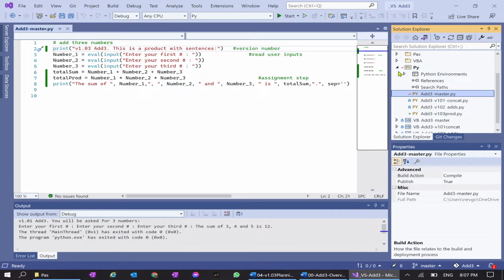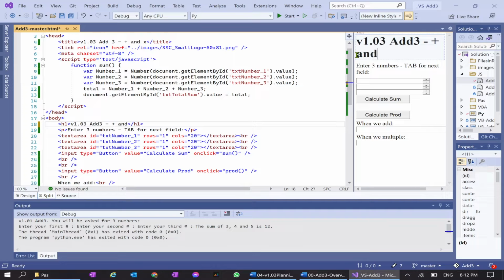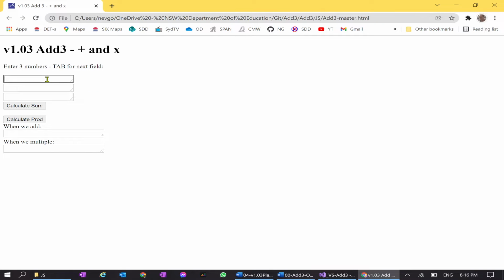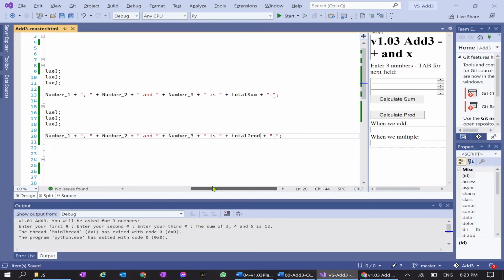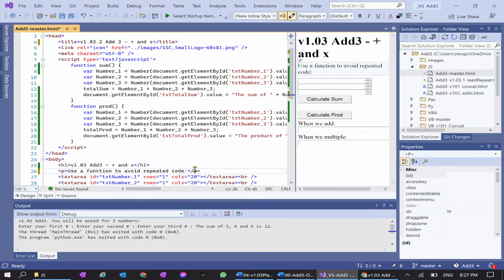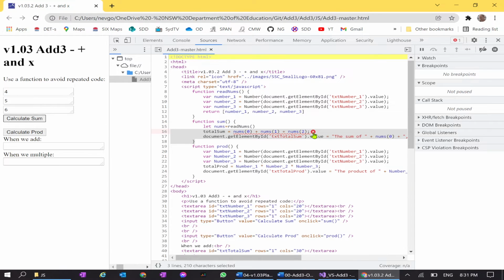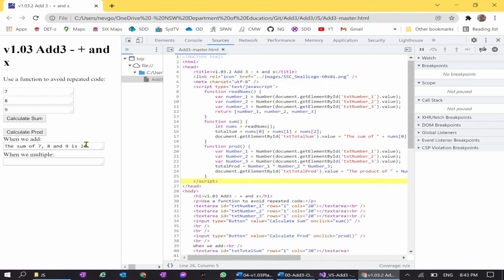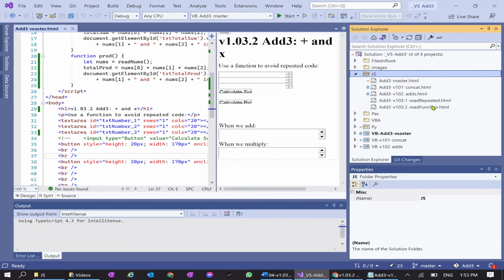Add 3: v1.03 JavaScript: 2 versions, the 2nd with a function returning an array of 3 values.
Separate buttons for add and multiply can be coded by repeating the read lines of code (v1.03.1) or with a function passing the 3 numbers as an array (v1.03.2). Documents and more info Additional videos will appear in this playlist as the project progresses
Key points in the video:
0:00 JavaScript page split. See video 3 at time 7:00 (JavaScript - setup the "Web Forms Editor")
1:30 Format the whole document using the icon on the menu bar.
2:00 HTML form elements created.
5:10 Concatenation statement - check with notes for EBNF and Railroad.
11:30 Duplicate add code for multiply.
13:10 Update version number and change to "Folder" view and backup file.
15:00 Update to v1.03.2 and create function for the read lines.
15:50 View notes for the syntax for the function - must return 1 value.
17:30 Create the "Return" array in square brackets.
21:20 Break point testing in Chrome.
22:50 Use [] to refer to array elements in JS.
25:20 Code a button to have a set height and width. (CSS "style" within the code line).
27:00 Update version numbers and backup to 103.2.
28:30 Return to "Solution" view and add the 2 new JS files.

Plenty of mistakes which are obvious to others watching the video, but difficult to find for me.